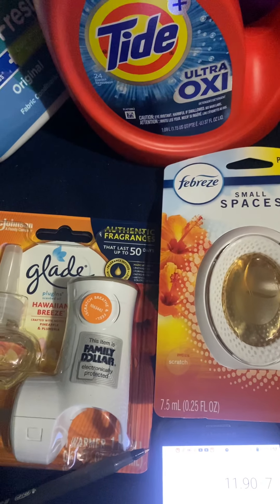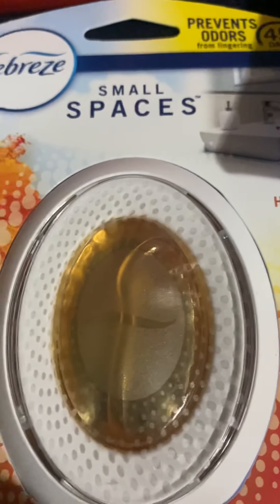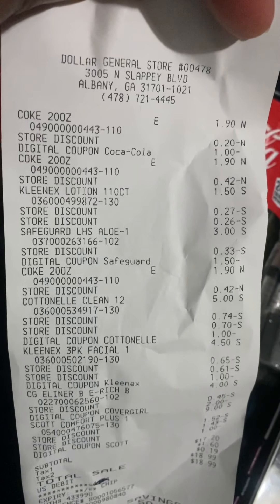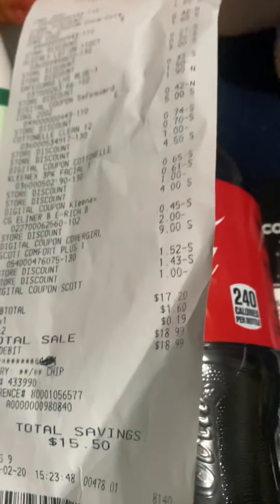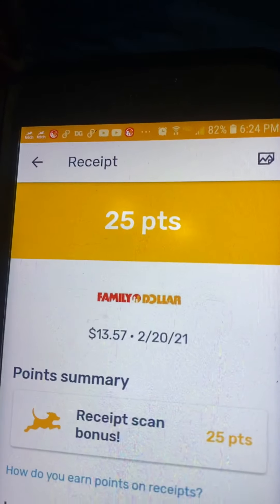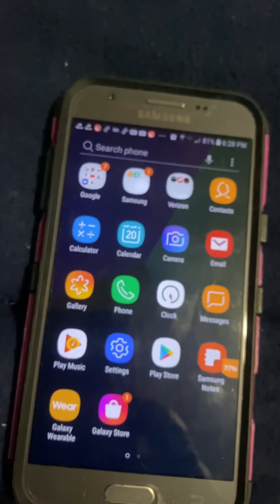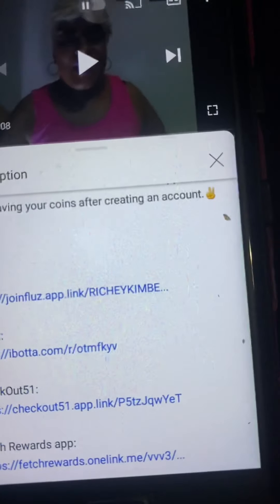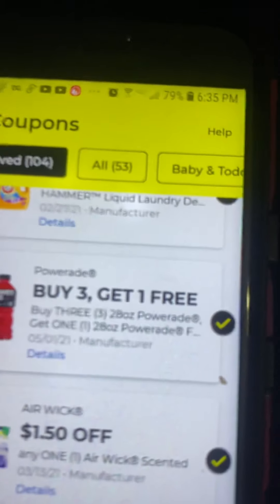Family Dollar and Dollar General combo 2021